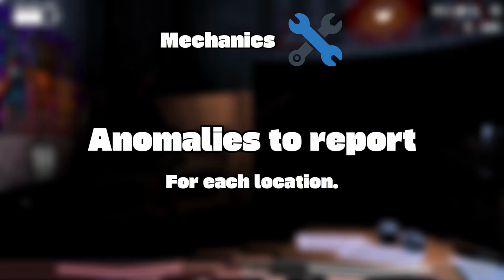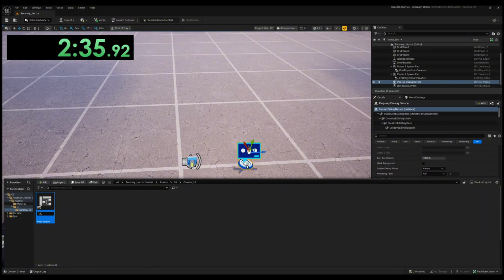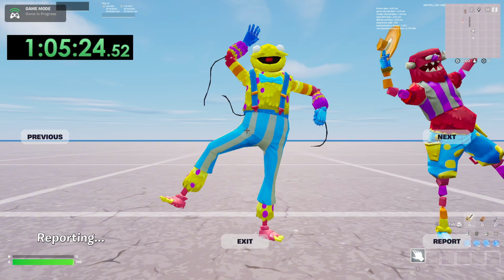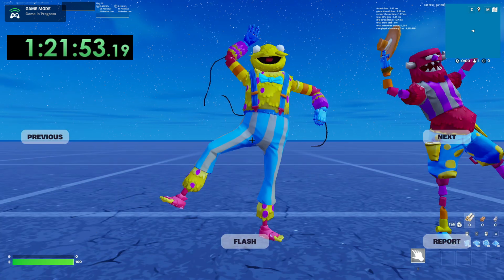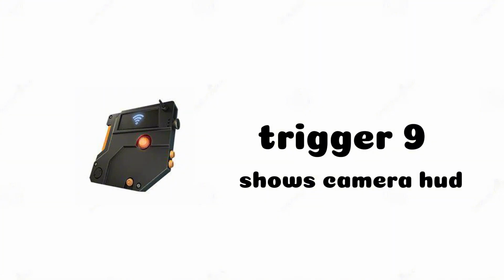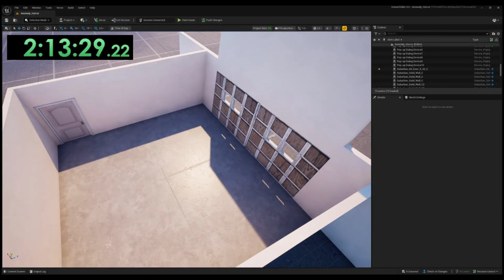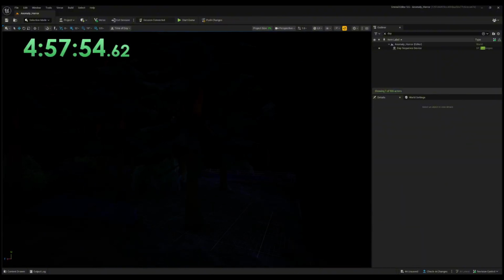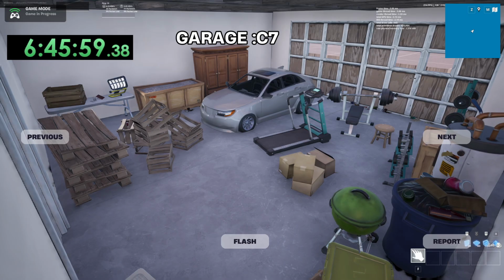How I Made a Horror Map in UEFN (in 10 hours)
This map took me a month to make, so sorry for the wait.

Another video, another challenge. I decided to do a horror map based off a game I played earlier on my channel (Alternate Watch but in Fortnite and with a little additions of my own. The whole process sadly took longer than I expected because I've been busy with Football practice over the summer, on top of that just busy with my life lately, and I apologize for that. Enjoy this video :)

0:00 - Intro
1:12 - Challenge Begins
2:10 - Addressing editing
2:36 - Making Camera System
4:09 - Making Flash mechanic
6:27 - Explaining Mechanic
7:37 - Making the maps/environments
11:13 - Adding cameras to the maps
12:20 - Timelapse of codemaking
13:46 - End of challenge
14:45 - Outro